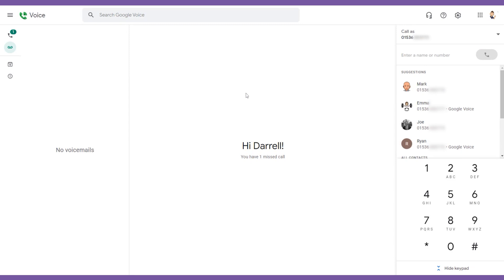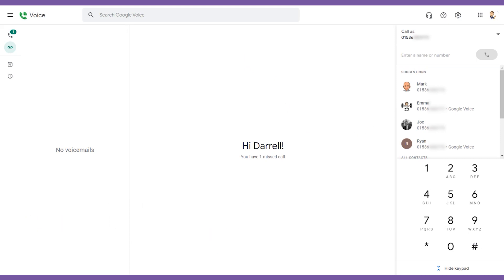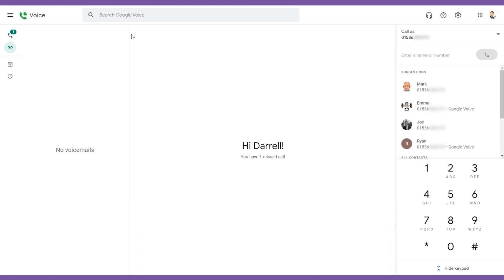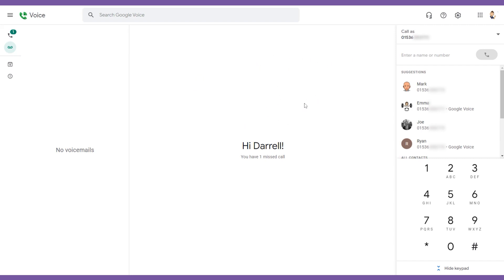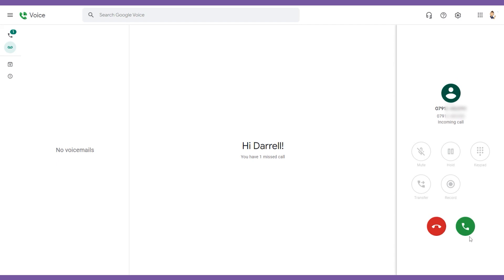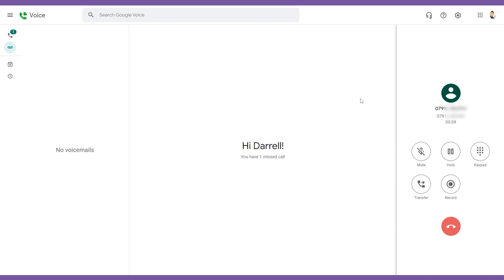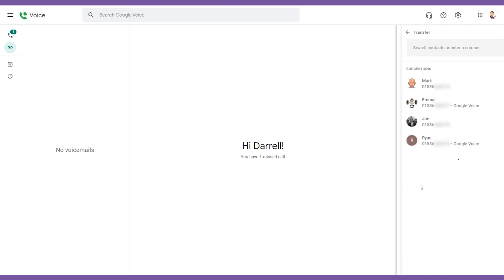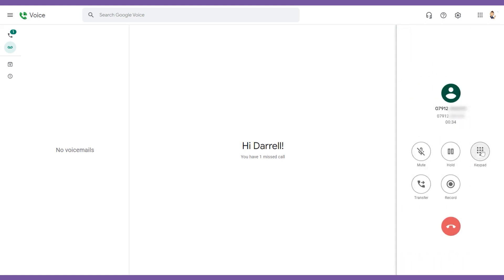How to receive calls in Google Voice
Switching to Google Voice can be a great way to break free of your old office soft phones and handle business calls with ease, directly from your browser.

Our Cloud Services Specialist Darrell Raynard walks you through how to receive and transfer calls in Google Voice via your desktop.